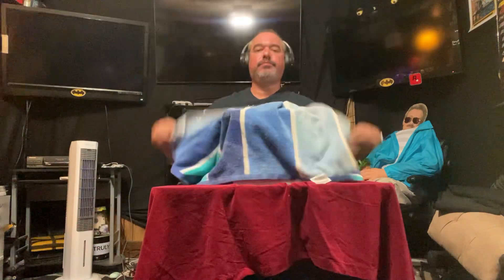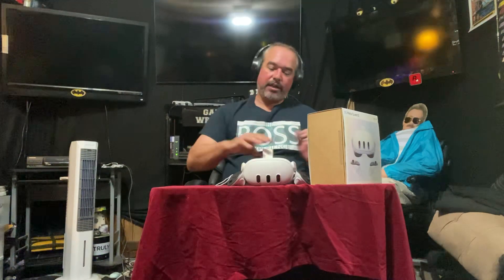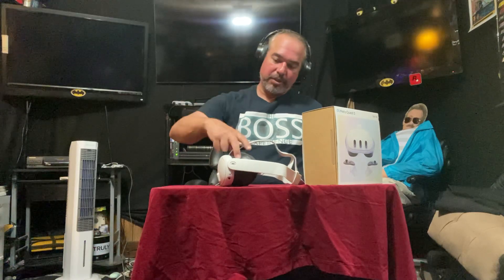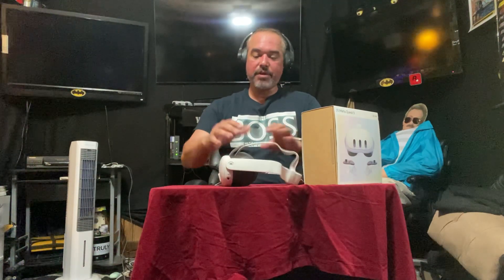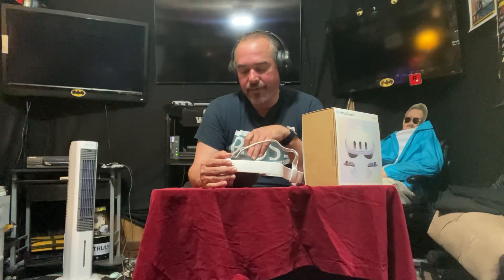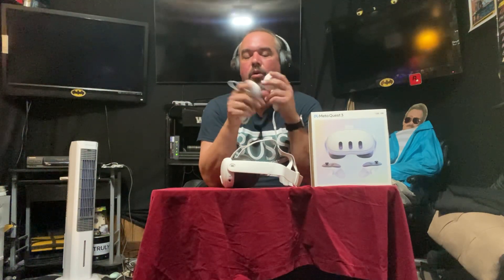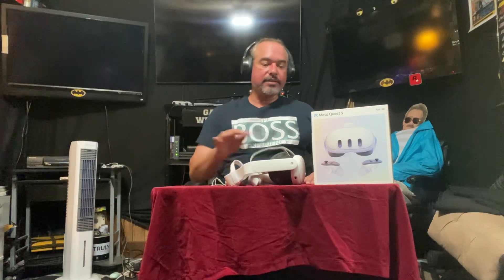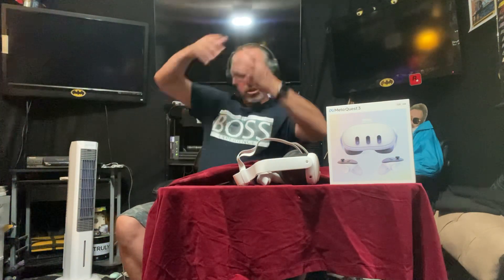Boss Review . QUEST 3